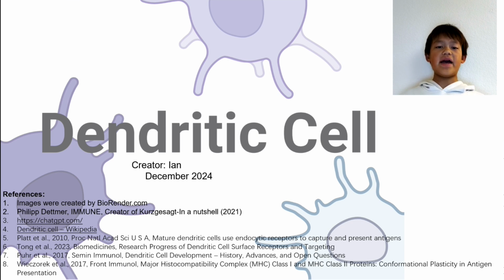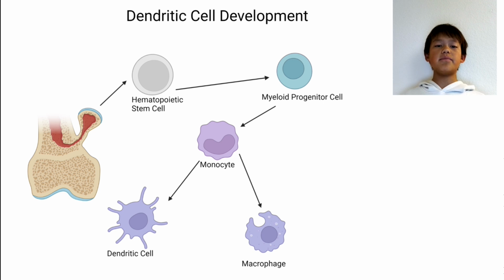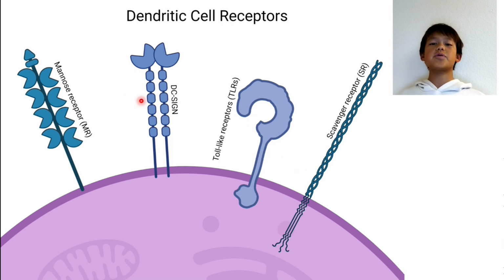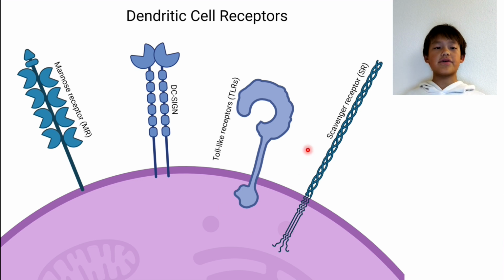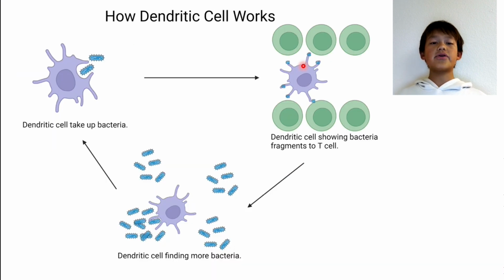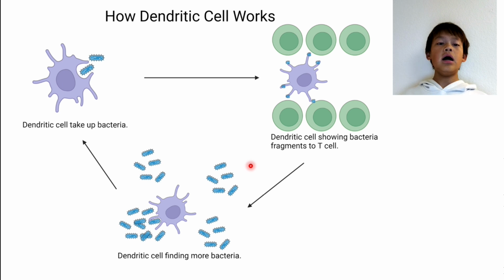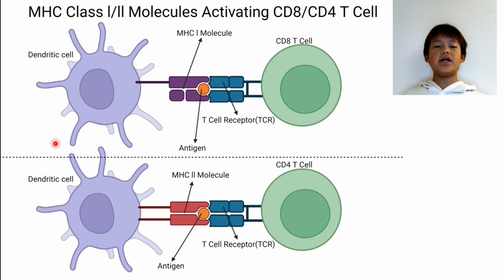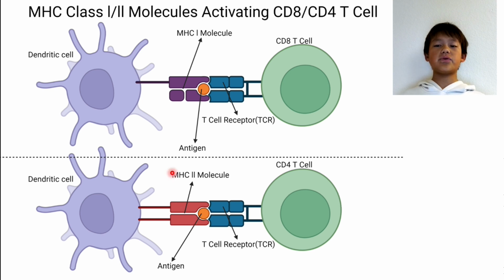Dendritic cell - by Ian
Immune system: dendritic cell. Teens' views about science. Science changing life.